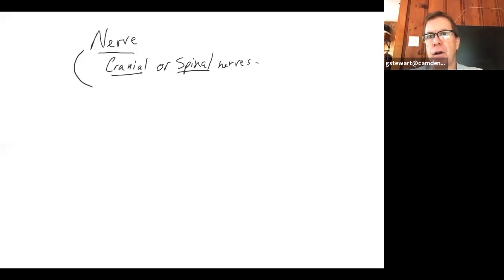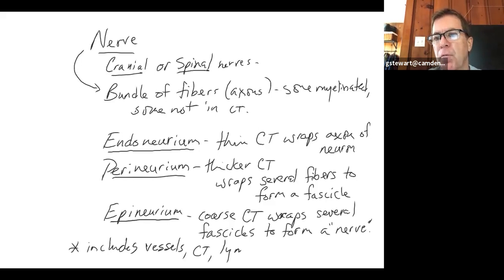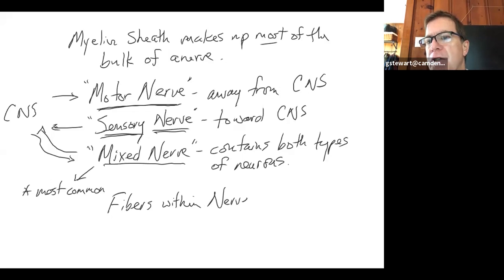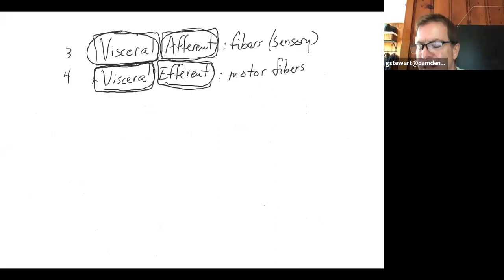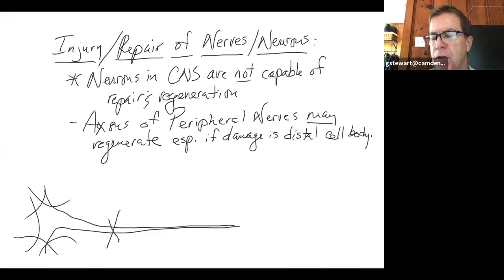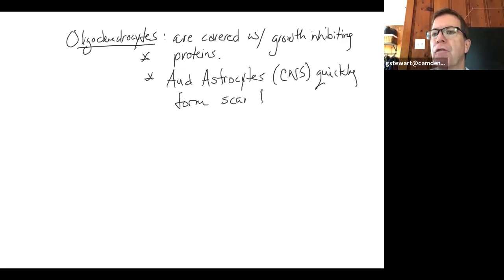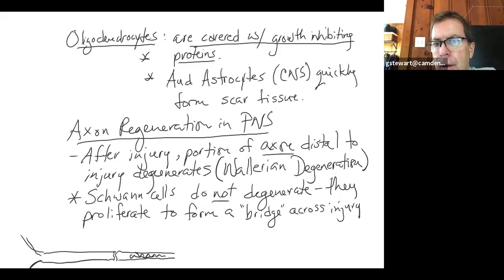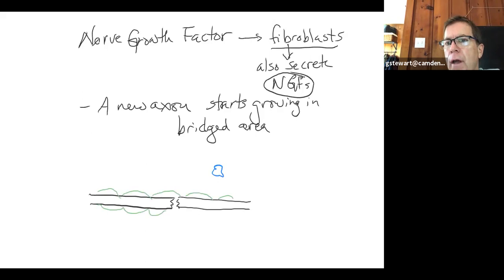Nerve Structure and Nerve Repair/Regeneration